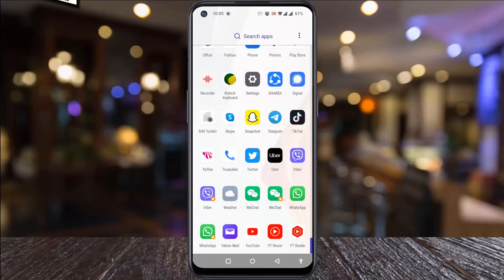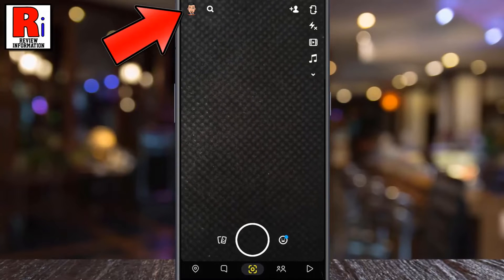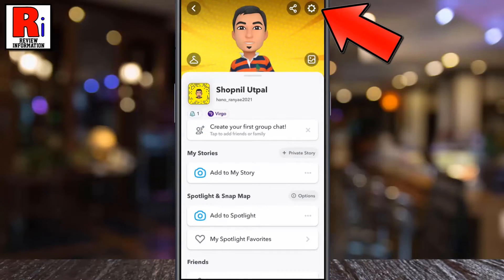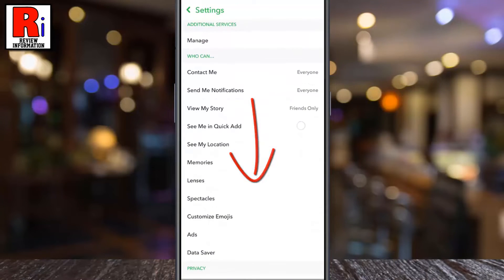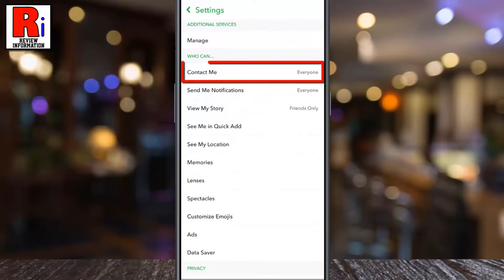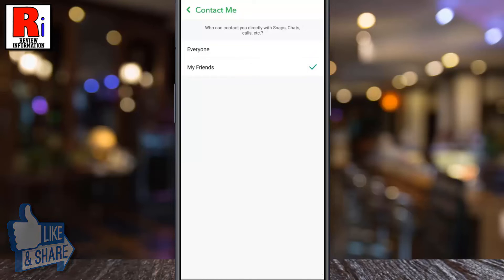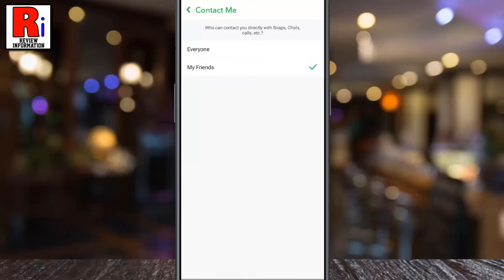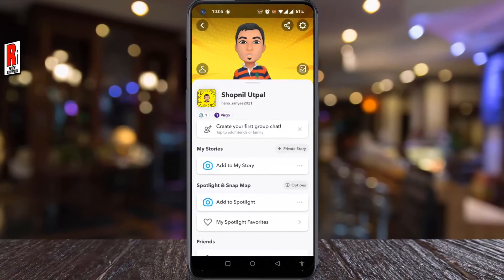How to Select Who Can Contact You on Snapchat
In this video I will show you, How to Select Who Can Contact You on Snapchat.

To begin, open the Snapchat app on your phone. Tap on the face emoji or avatar from the top left corner of your phone screen. Then tap the settings gear icon in the top-right corner. Swipe up to go down. By default Snapchat lets everyone to send you snaps, chats, calls, etc. If you want that only your friends can contact you, tap on friends.  That’s it. From now on, strangers won't be able to contact you on Snapchat.